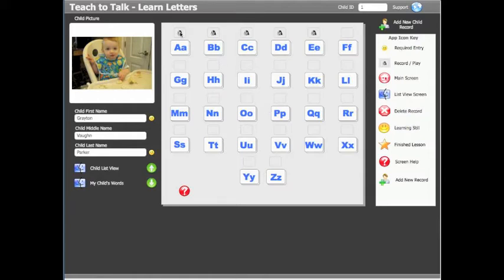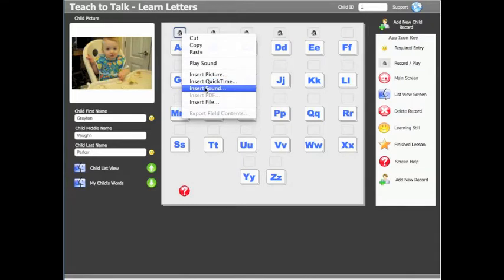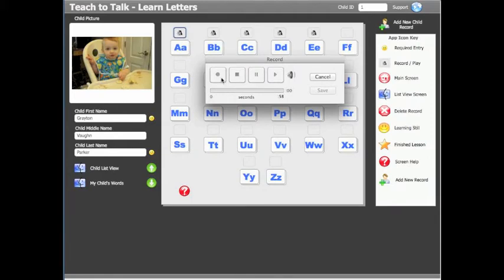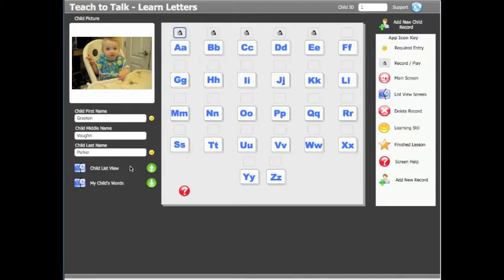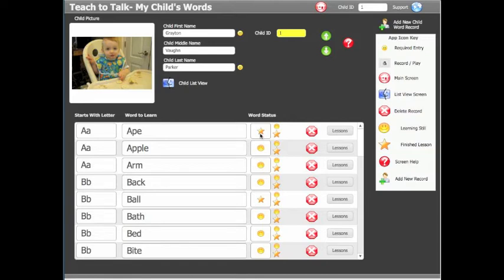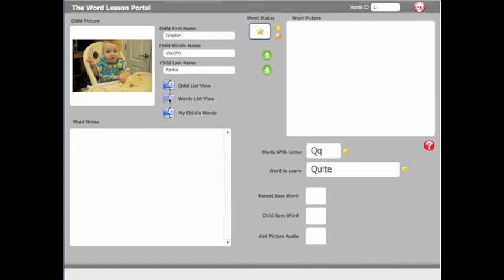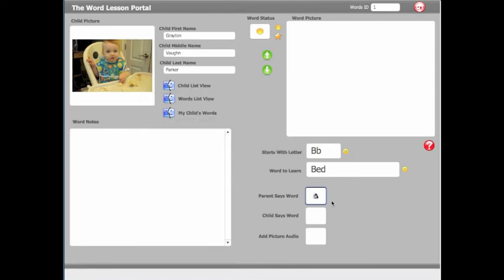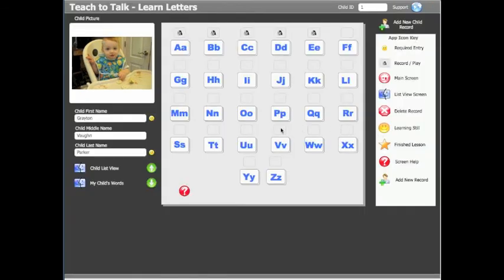Teach to Talk PC Mac